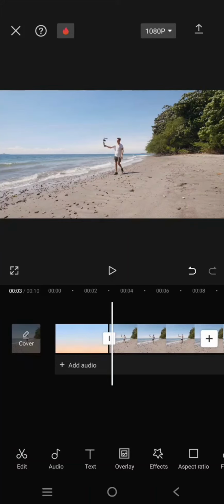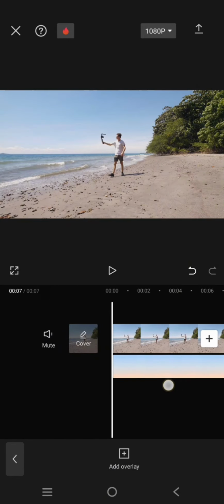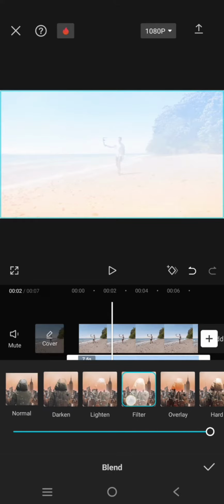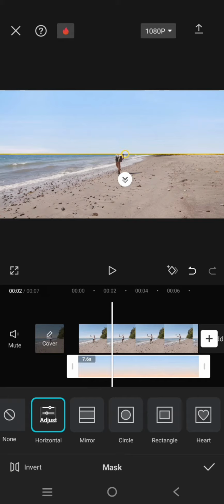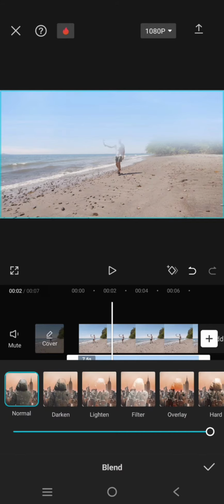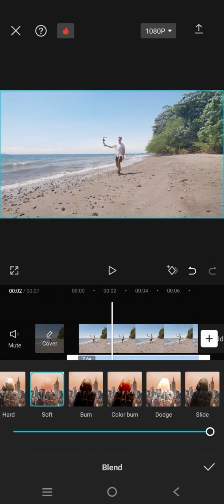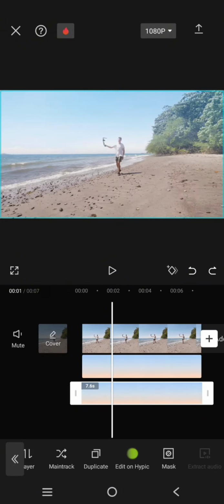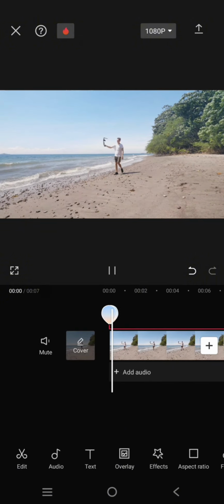[NEW UPDATE] [Want to Blend Your Videos?] Learn How to Use Capcut's Blend Mode and Mask for Awesome!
This is how you can easily blend videos in CapCut